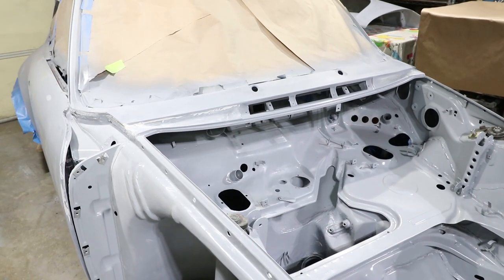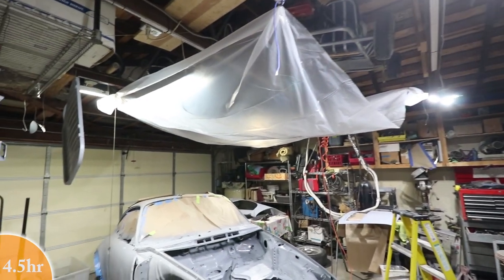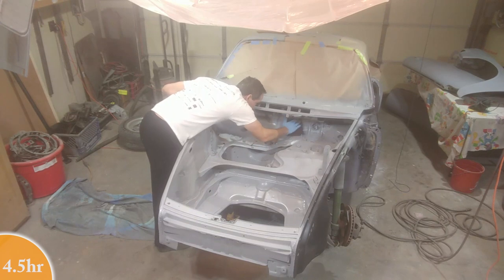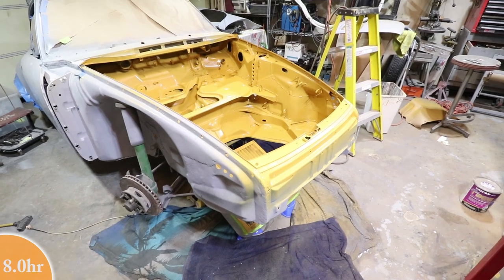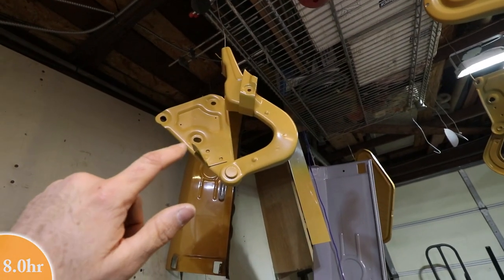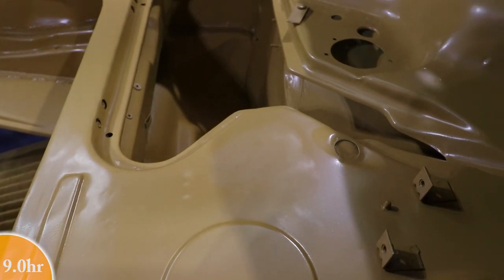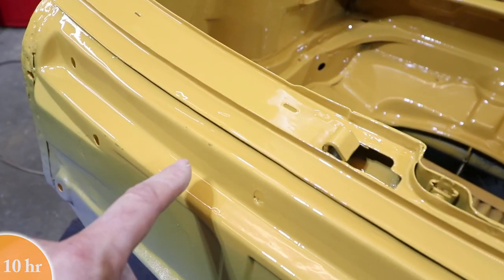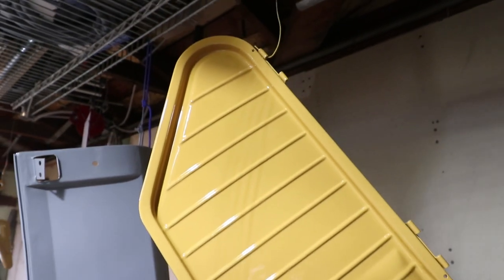Hello Yellow! More Color Sprayed on My Project 911 Porsche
After so much work in the trunk area of my Porsche 911 Project, the front is now in it's glorious Bahama Yellow Color.  I think the paint turned out pretty good considering its only the trunk and it was sprayed in my very dirty garage.  Of course there were a few hiccups and one hinge didn't make it through as clean as the rest.  Every week is a step closer to being done with this Porsche paint job.  Here's a link to the spray gun that I use for both the base and the clear:
Warwick